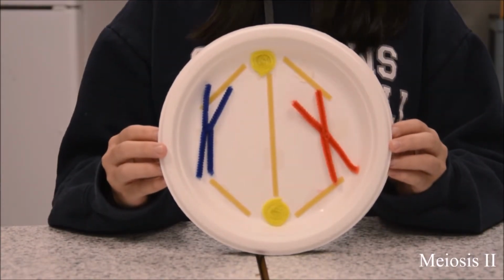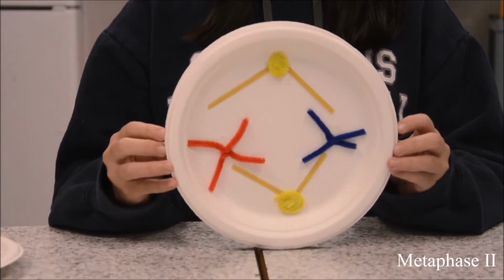Meiosis Video Demonstration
SSS9
SC9 1-1